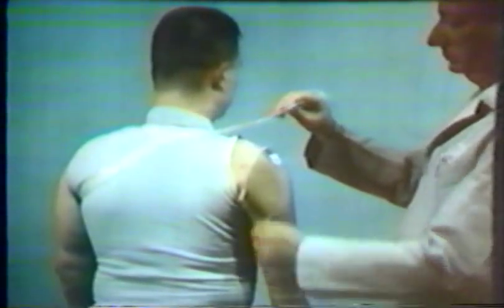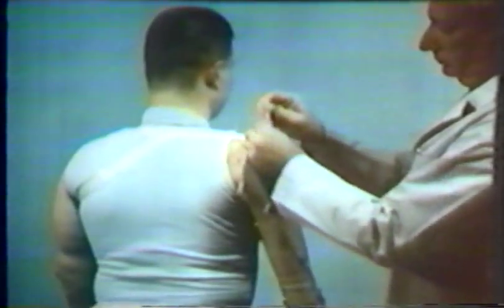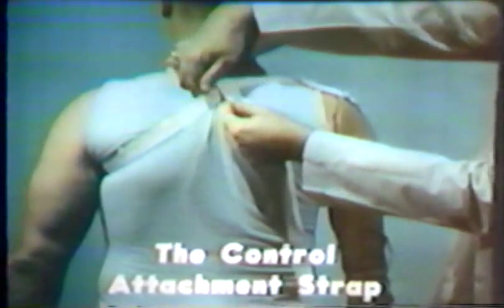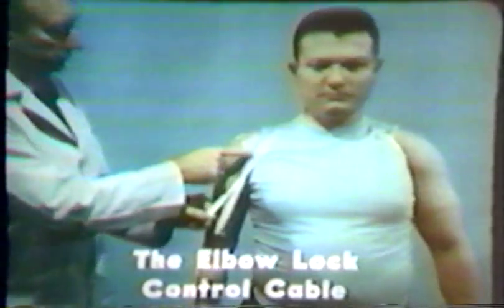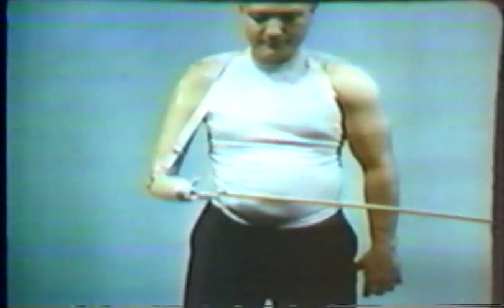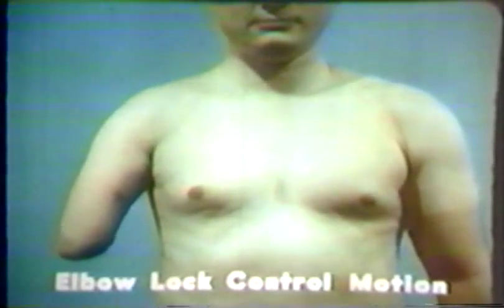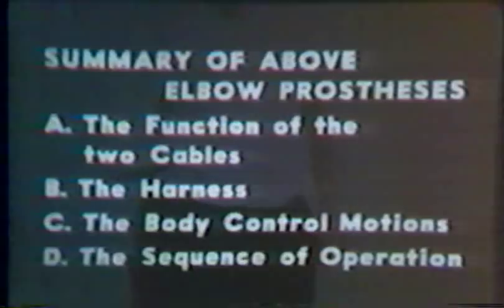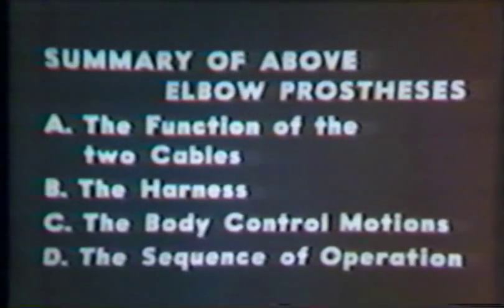Part 3: Upper Extremity Prostheses Harnessing and Control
The third and final segment of this old prosthetic training video which focuses on harnessing and control methods for upper extremity prostheses.